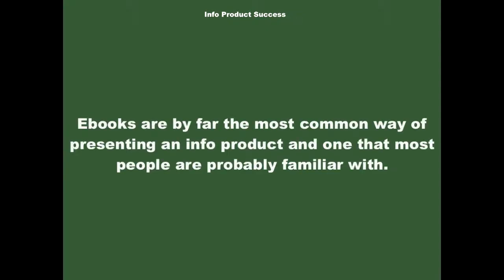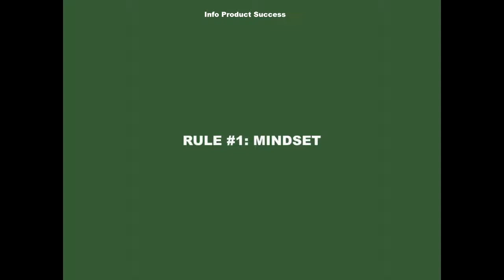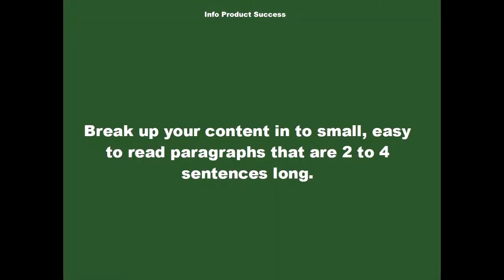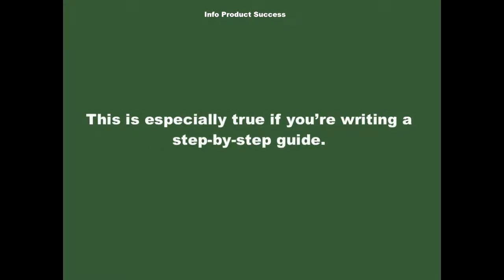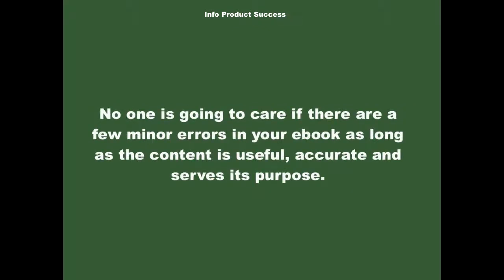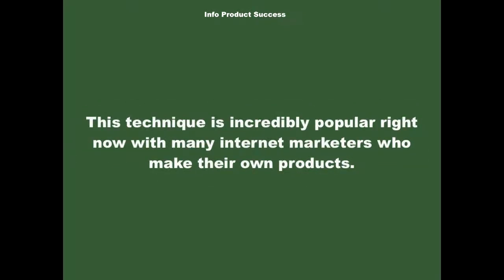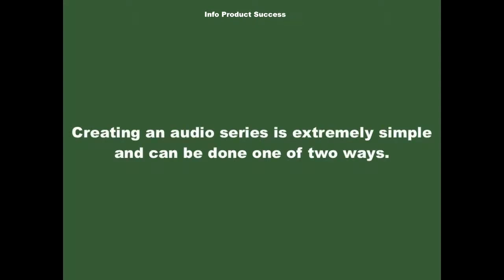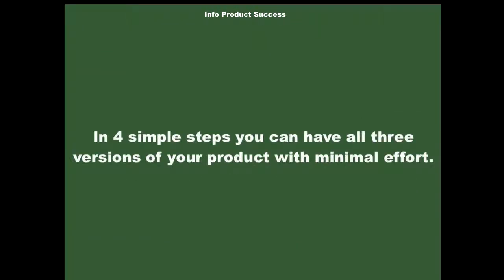Info Products Success: Product Creation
Facebook Fanpage Double Barrel ListBuilder.  Build your Likes and eMail marketing list with two barrels, Click on this